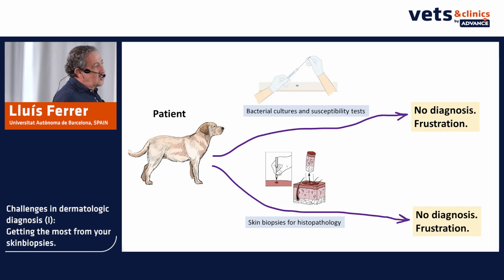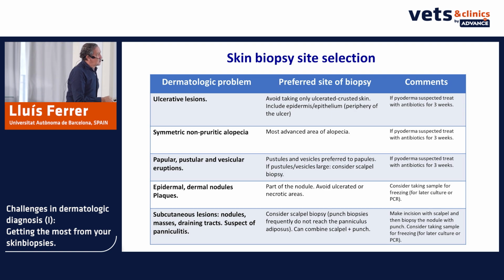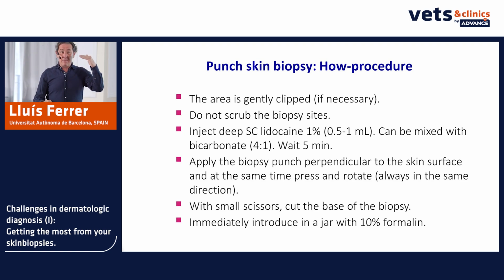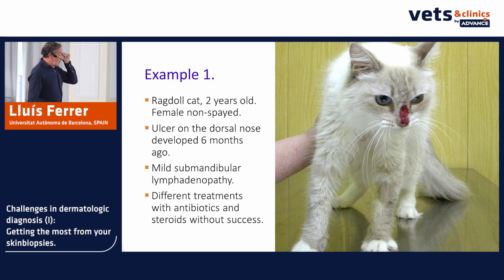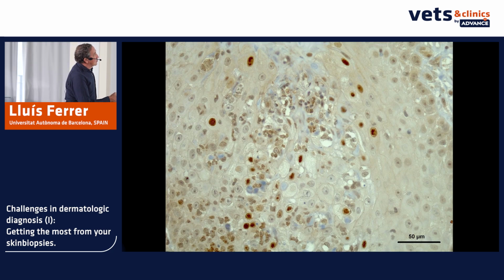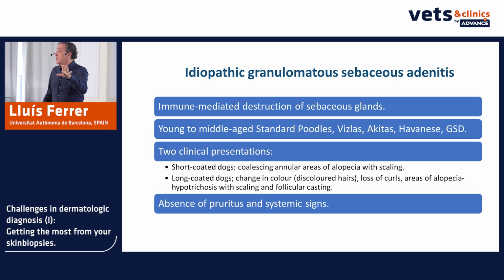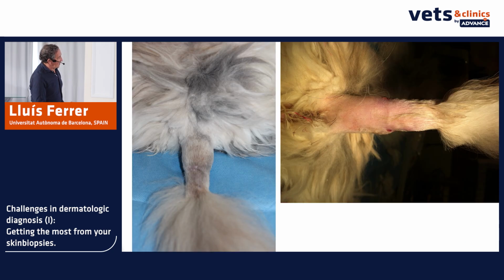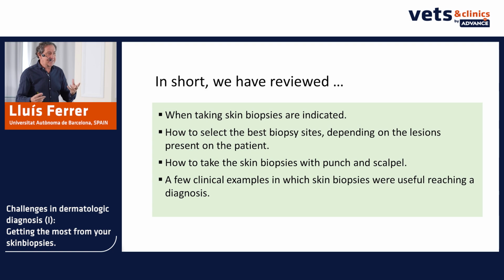17. INT -Challenges in dermatologic diagnosis I